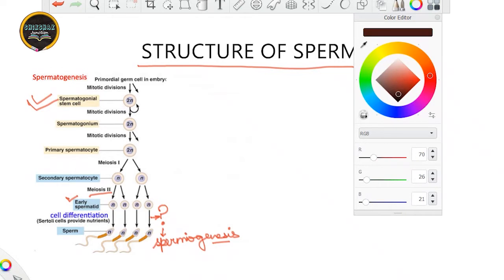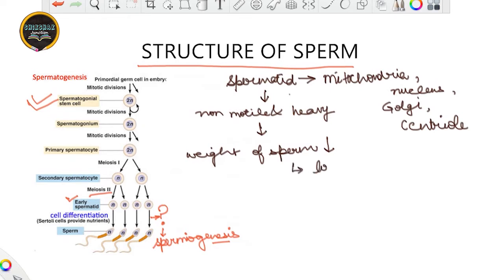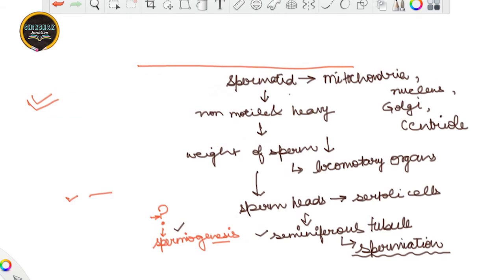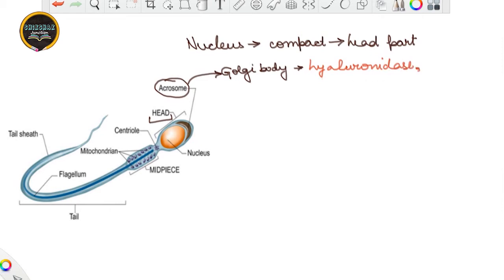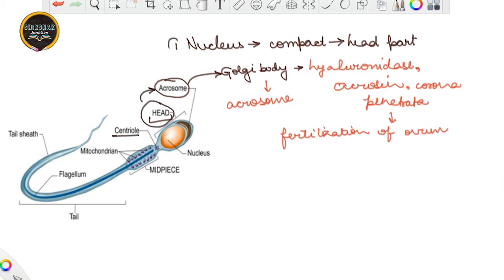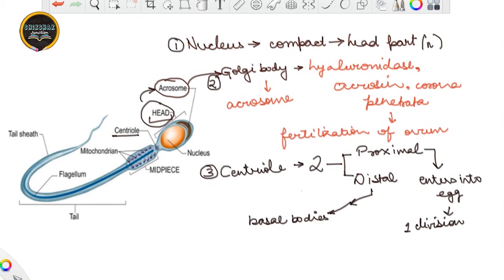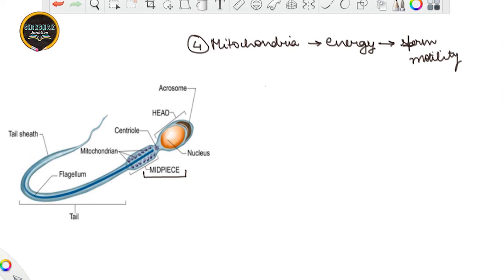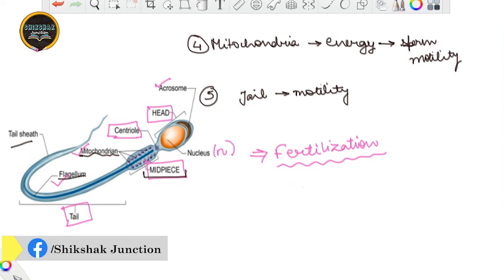Lecture 34 Biology Class 12th: Structure of Sperm (Male Reproductive System) | Ayushi Agarwal | SJ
Happy Learning,
Shikshak Junction